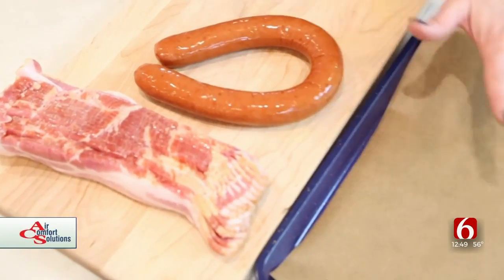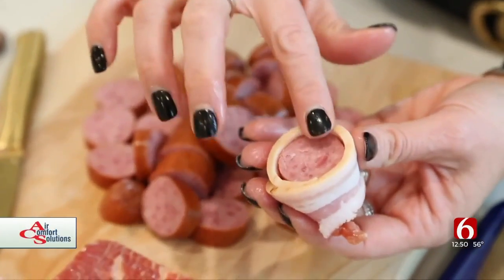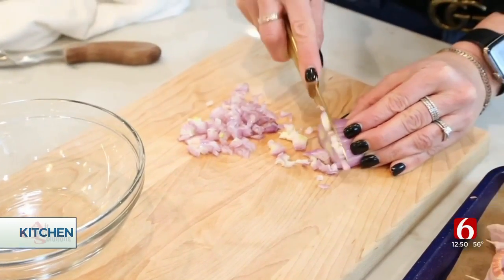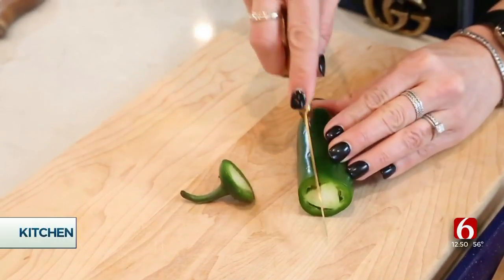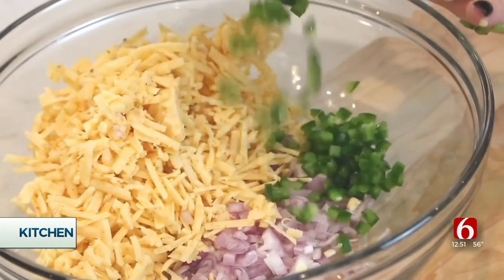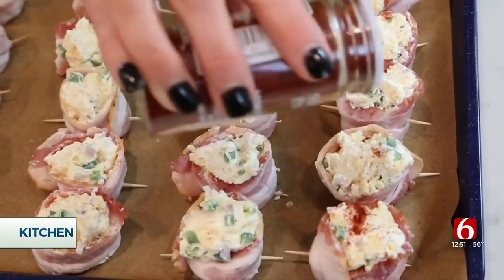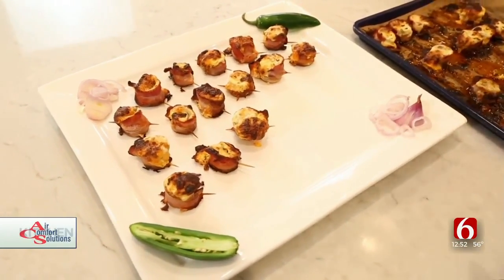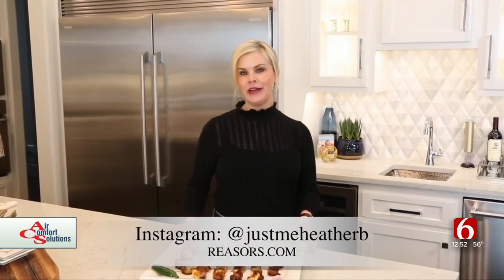Keto-Friendly Jalapeno Bacon Bites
We're in the Air Comfort Solutions Kitchen and in today's Cooking Corner, our friend Heather Berryhill is making Jalapeno Bacon Bites that are keto-friendly.